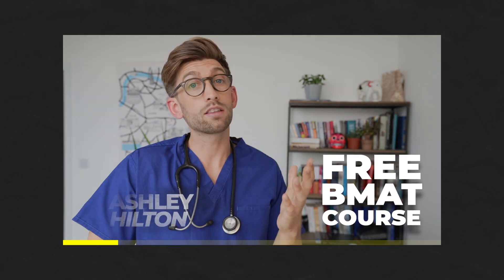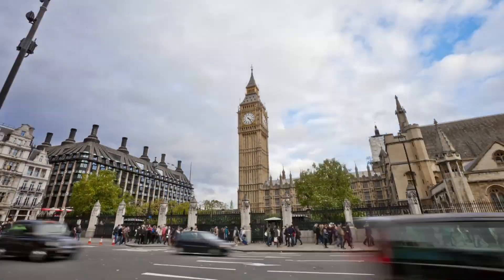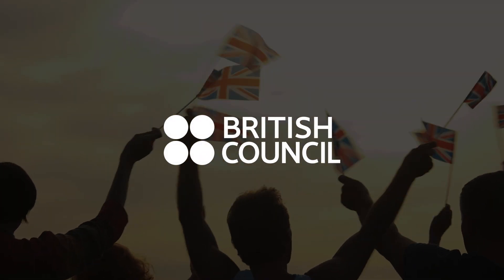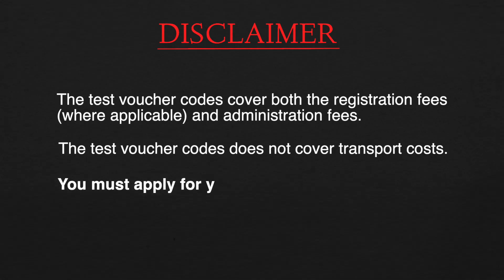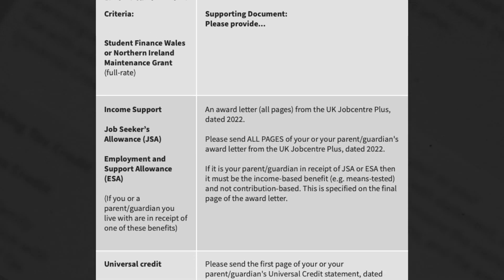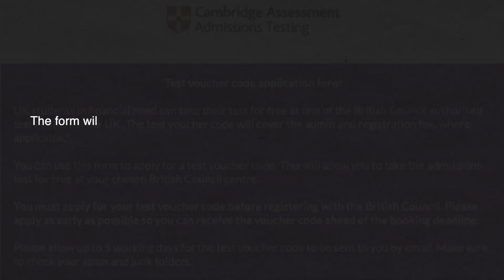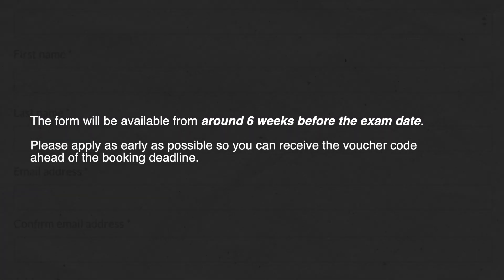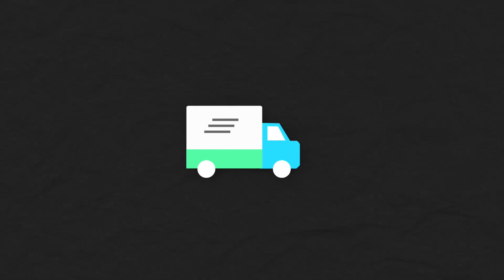How To Get The BMAT For FREE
Wondering how to prepare for BMAT?
To get into the most competitive UK medical schools, a high BMAT score is a must.

Learn how to master the BMAT with our best BMAT online course to date.

Score highly in the BMAT with our best BMAT course, created by doctors and OxBridge medics. If you're applying to BMAT universities, check out our BMAT crash course, packed with the best BMAT advice and BMAT help.

The material is designed in line with BMAT past papers, to ensure you get a good BMAT score.

It includes all BMAT sections:
- Verbal
- Logical & Spatial
- Biology
- Chemistry
- Physics
- Maths
- Section 3 Writing Task

If you're applying to medicine and taking the BMAT, you may want to check out my brand new 'Ace the BMAT' course

Over 10 hours of lessons, 41 modules and over 60 technique guided questions covering all sections of the BMAT

This is the material that all my Oxbridge tutors teach on my FutureDoc programme where we've helped many many people score highly enough to get into the most competitive BMAT uni's

What I wanted to give you was a place where you can get all the information you need to do well in one place in a well-presented clear way, applied in a way that also teaches you howto score well.

We've now combined all that knowledge into one place where you can have one comprehensive, easy-to-digest resource.

This is here to give you a really solid foundation to build from, but just to be clear this isn't a substitute for hard work. It's going to give you a baseline and a guide to work from, but you'll still need to do the work in the way of practicing as many questions as you can

But this will give you the techniques for how to do well on each of Section 1, Section 2 & Section 3

Feel free to check out some of the lessons below or my YouTube channel to give you an idea of what you can expect.

We also have an official BMAT talk at the end that gives you their recommendations for how to prepare and get your highest possible score.

1. The method we teach (see future-doc.com for an explanation of how that works)
2. Student selection - ensuring we are taking on the right kind of students. That is why we ask you to submit an application..